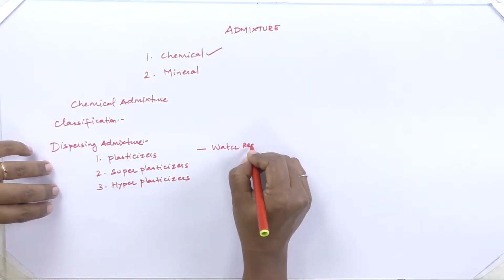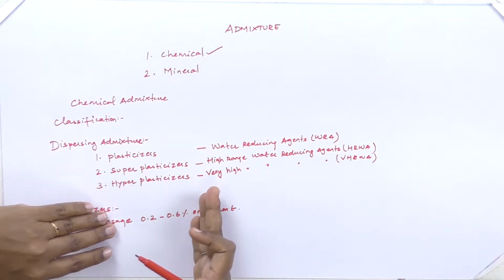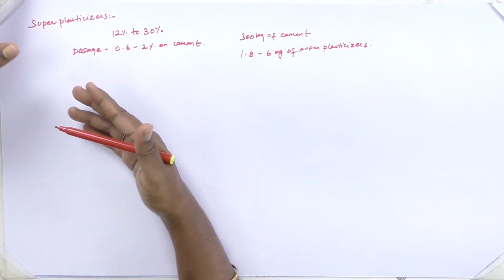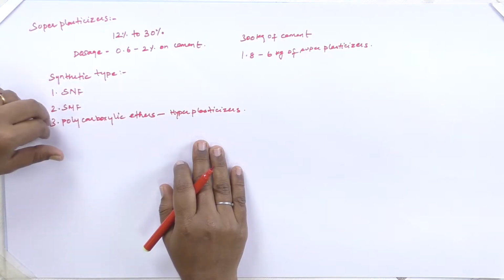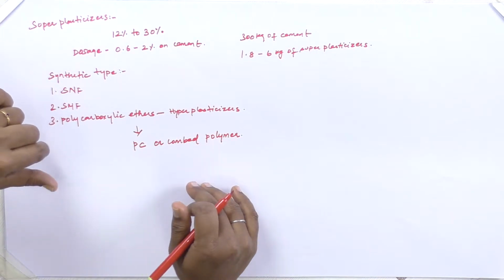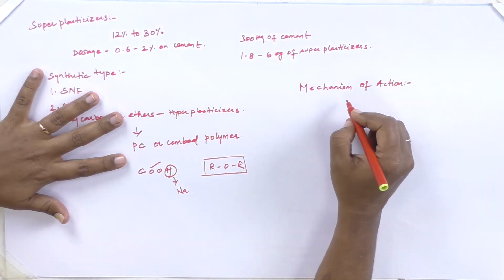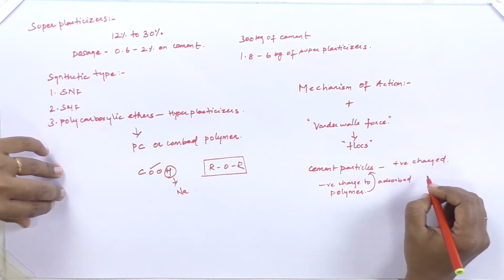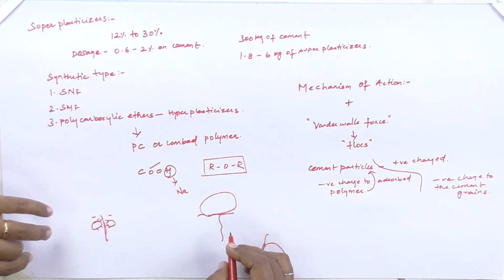Concrete Technology Unit 02 Lec 01